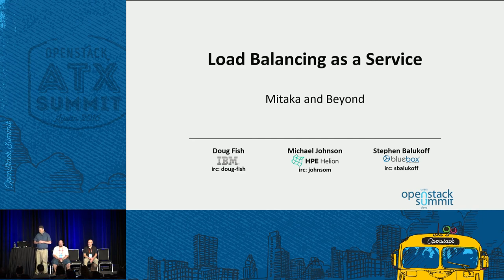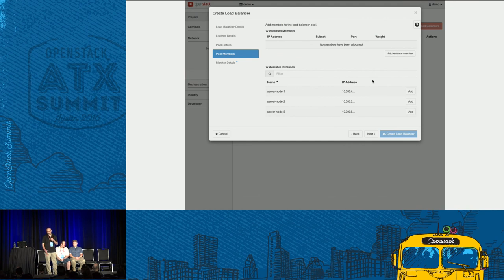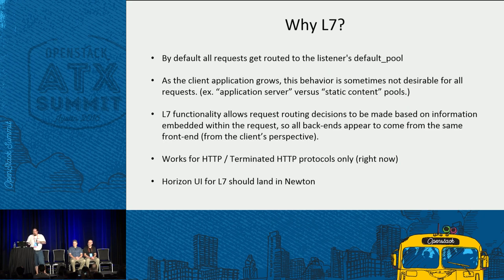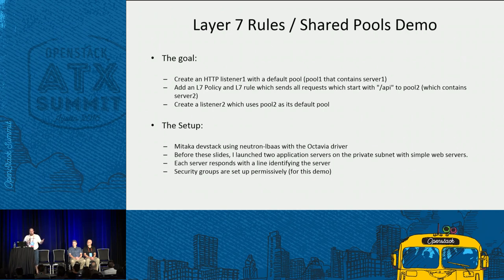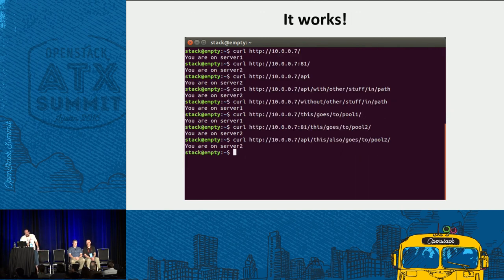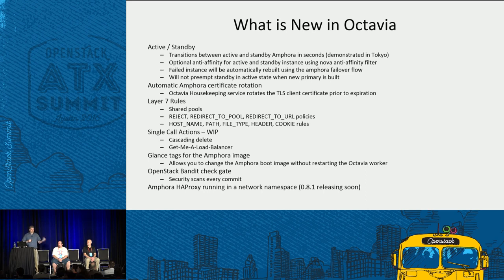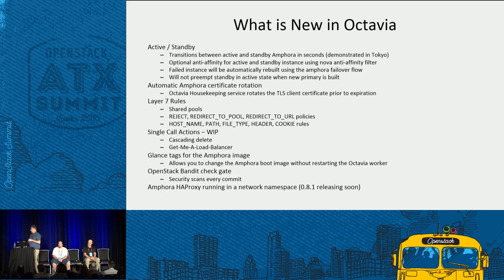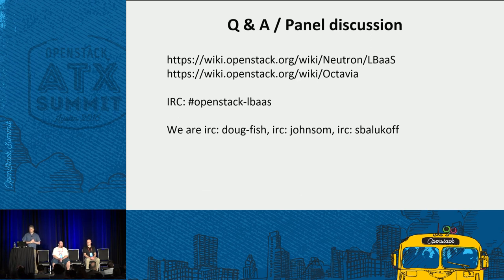Load Balancing as a Service, Mitaka and Beyond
Load balancing as a Service (LBaaS) has been one of the critical features asked for by cloud tenants. For the Mitaka release cloud providers such as Rackspace, Hewlett Packard Enterprise, etc. have partnered with the community and load balancer vendors such as Radware and A10 to enhance the new LBaaS v2 service with Horizon support, L7 rules, and active/standby support.